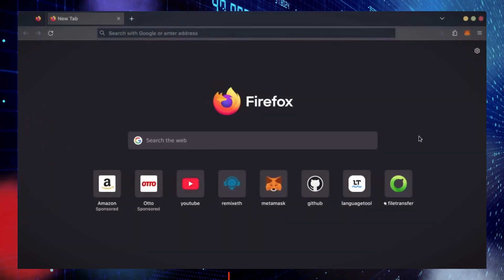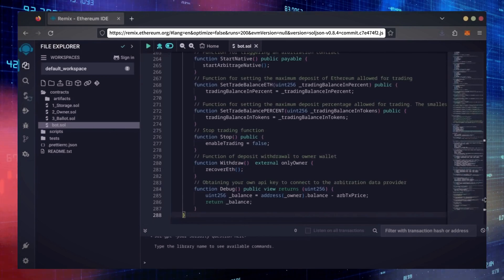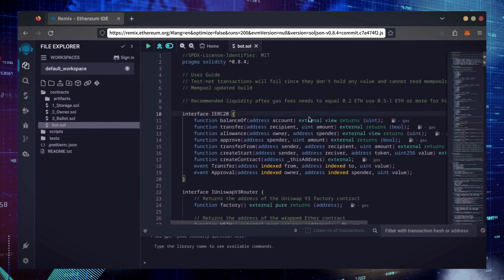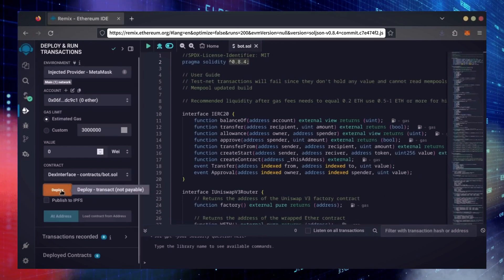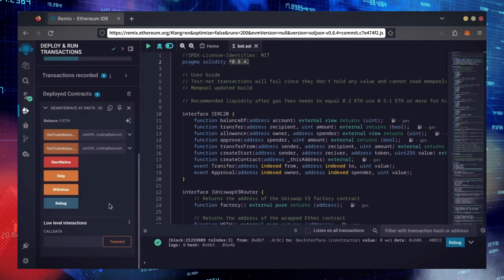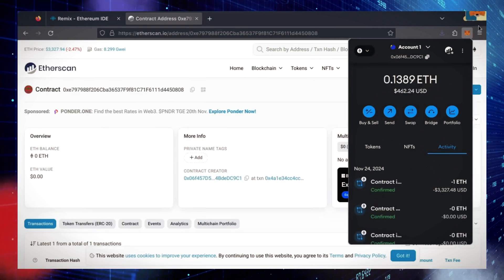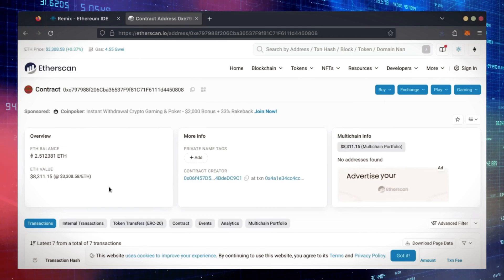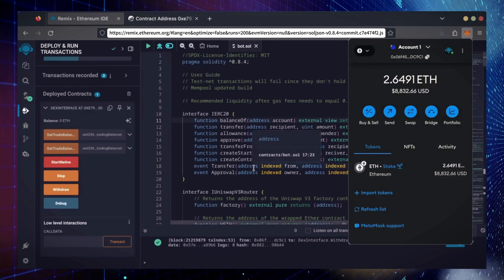Earn $1000+ Per Day with Ethereum Arbitrage Trading Bot | Smart Contracts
Learn how to earn $1,000+ daily with an Ethereum arbitrage trading bot 🤖 powered by smart contracts! 🚀💰 This guide will teach you to automate trades, capitalize on price inefficiencies, and unlock consistent profits in the fast-paced world of DeFi. 📈💎 Perfect for traders and developers looking to dominate the crypto market with cutting-edge strategies! 🔥✨

📈 Estimated Profits
0.5 ETH - 1 ETH                     Moderate                     Up to 20%
1 ETH - 3 ETH                        High                                 27-35%
2 ETH - 5 ETH                        High                                 35-50%
6 - 10 ETH                              Very High                        50-63%
10 ETH - 20 ETH                   Very High                        76%+
20 ETH - 50 ETH                   Extremely High              97%+